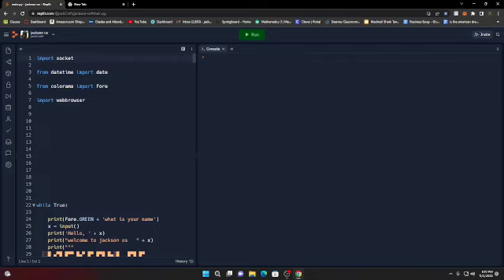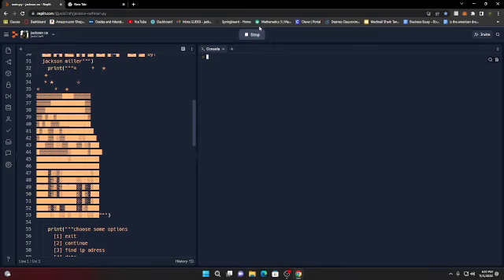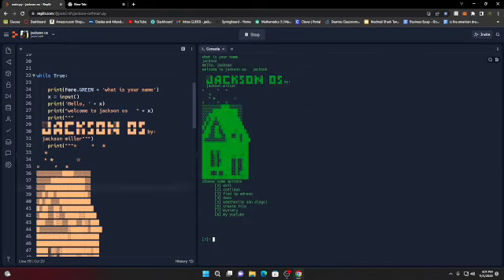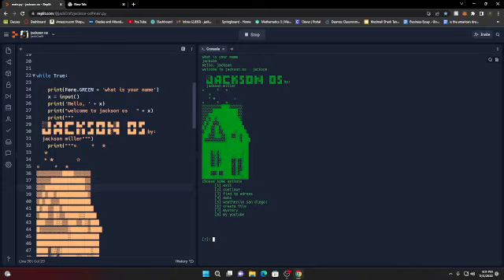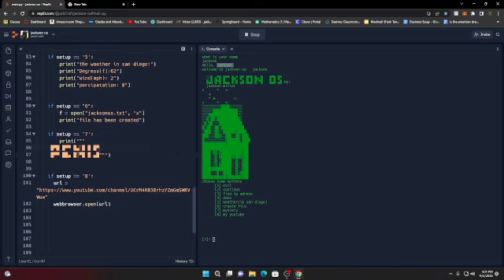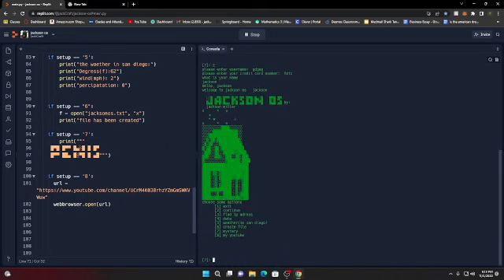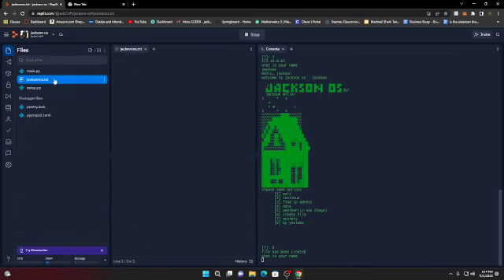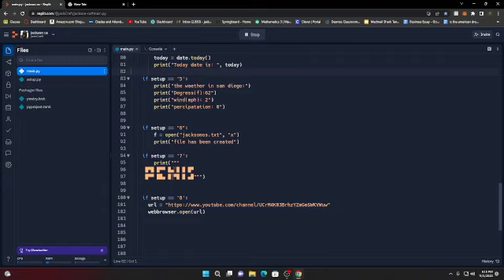jackson os the final part